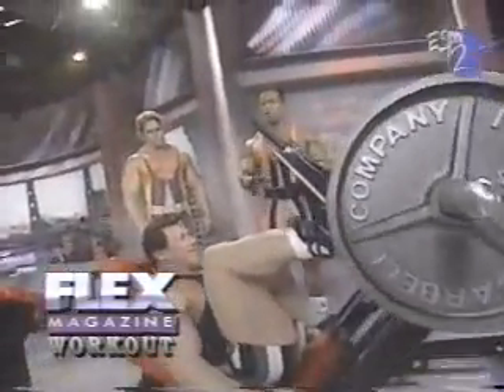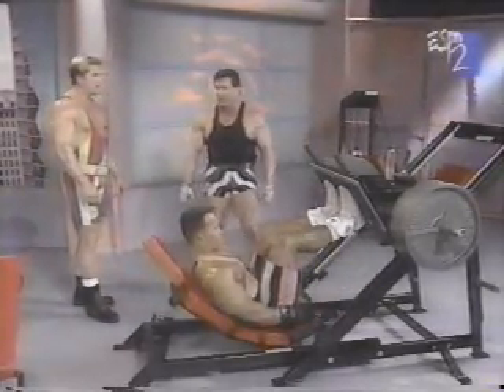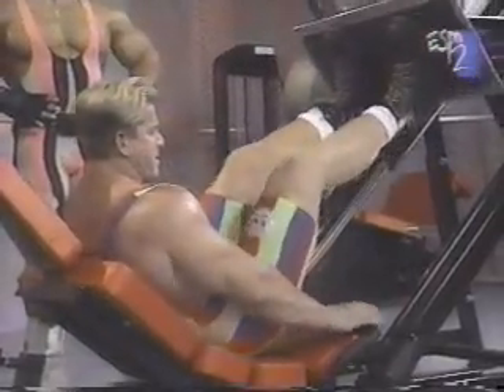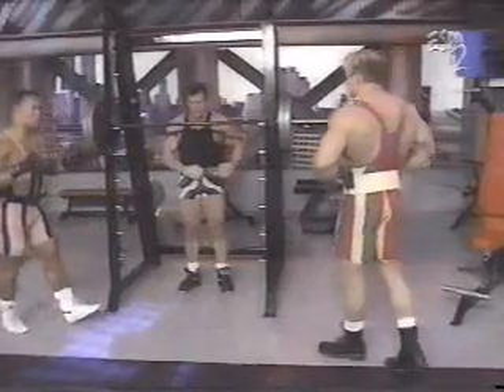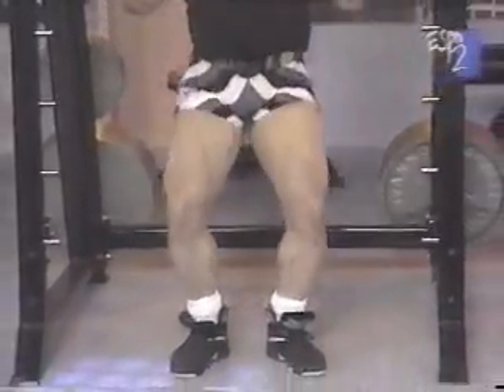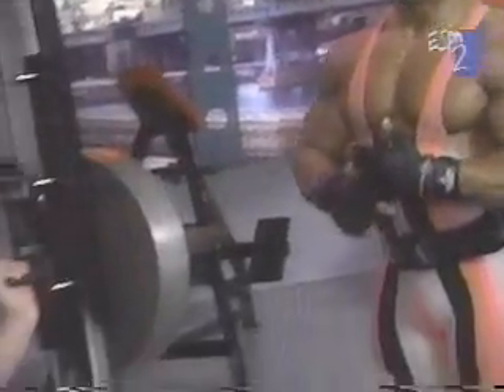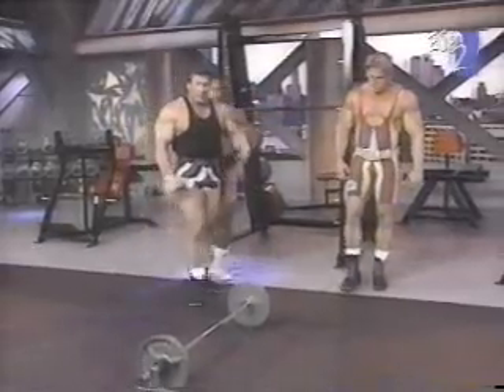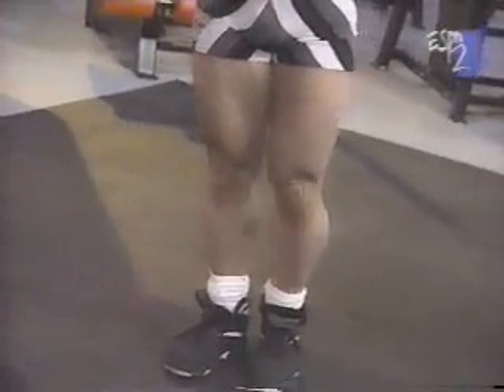Flex Magazine Workout with Bodybuilder Troy Zuccolotto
Flex Magazine Workout with Troy Zuccolotto